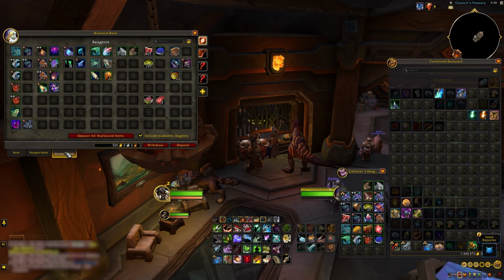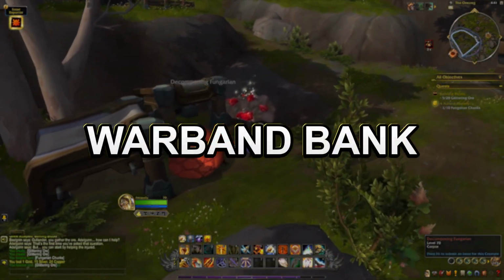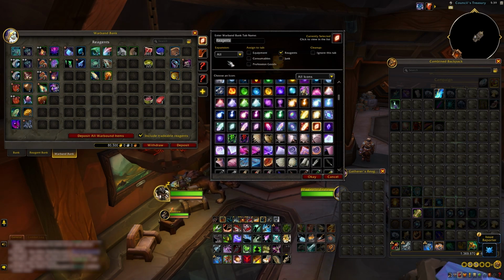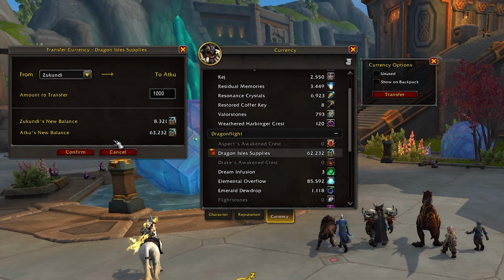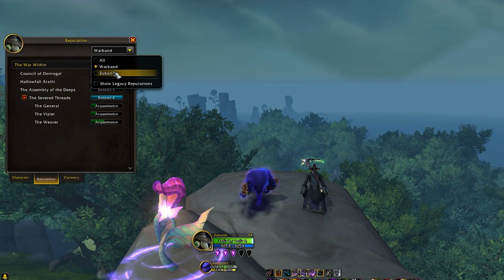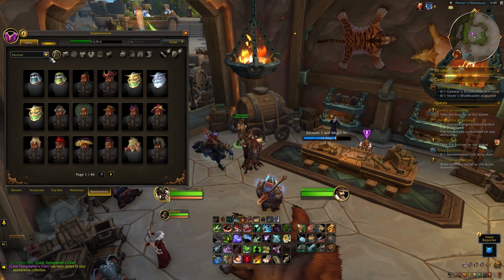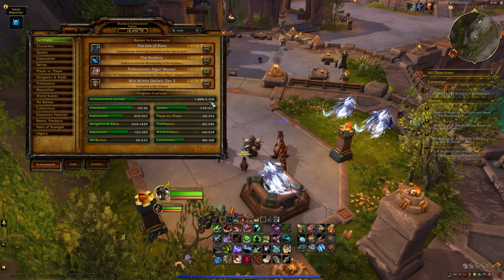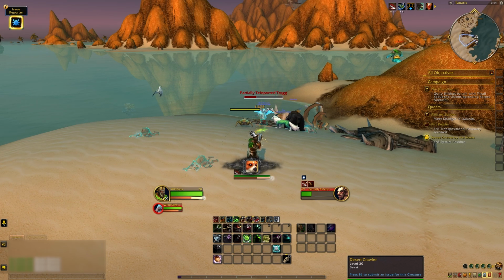Everything Coming with WARBANDS in The War Within Pre-Patch!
The War Within pre-patch is finally here! And with it comes the much anticipated warbands, with this, players can finally share everything between each character they play smoothly. Gone are the days of mailing items and gold, jumping through hoops to get items between alliance and horde, and building reputations many times over on each alt you've got!

0:00 Intro
0:40 New Character Selection Screen
2:04 The Warband Bank
4:25 Transferring Currencies
6:23 Shared Reputations
7:48 Warband Gear and Transmogs
9:38 Quests and Achievements
11:08 Maps and Exploration
11:42 Warband Remote Access
12:30 Outro

And make sure to join today for new emotes and badges, and a shout out at the end of each video.